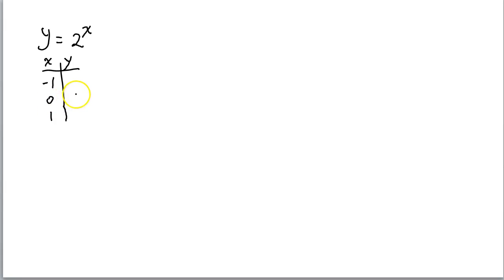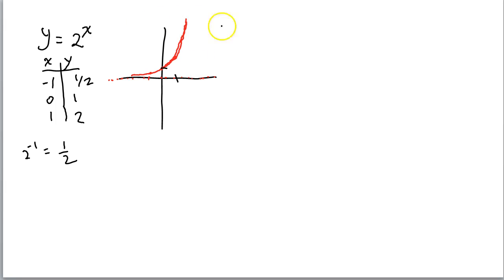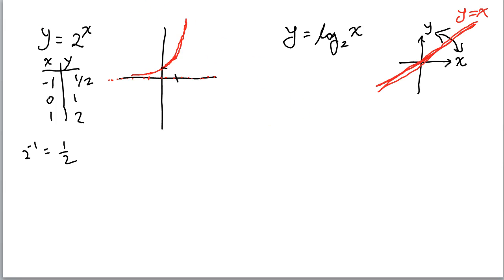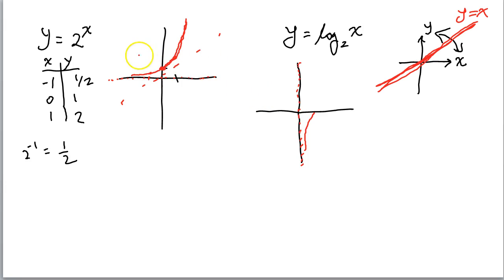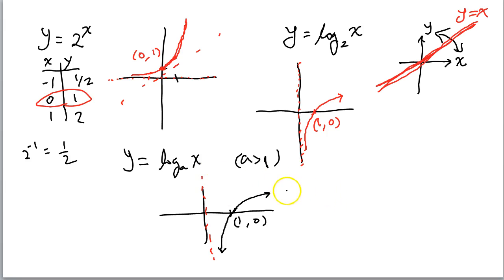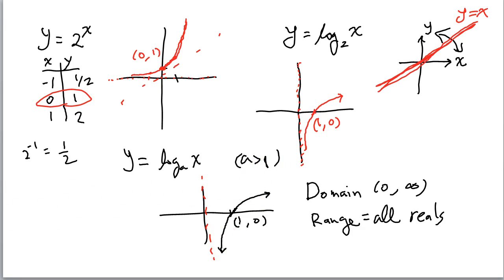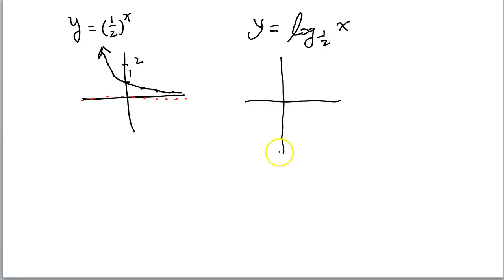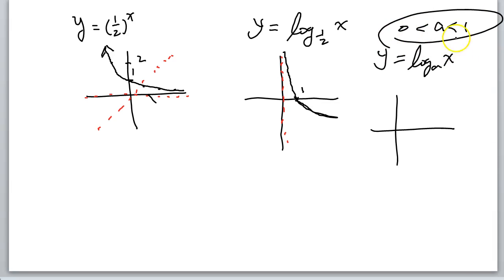Basic graph of the logarithmic function